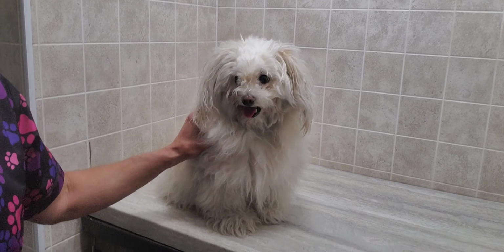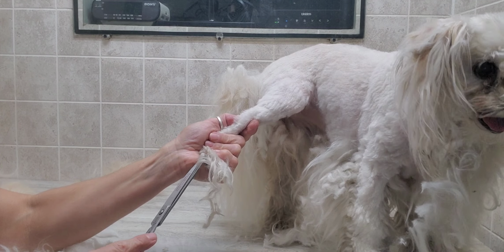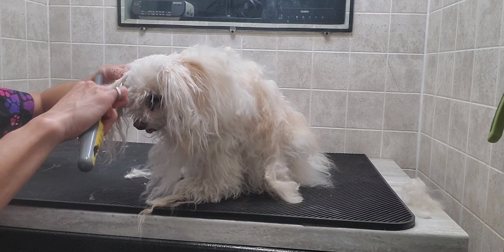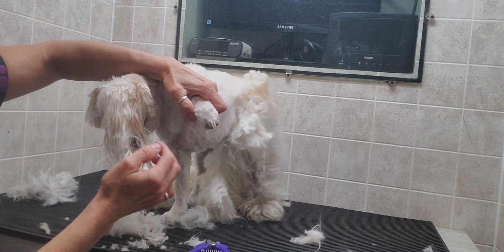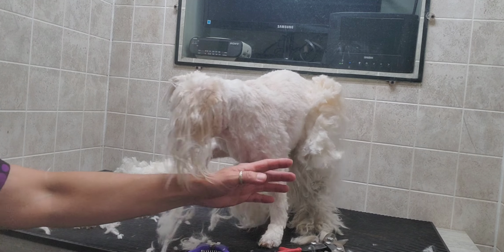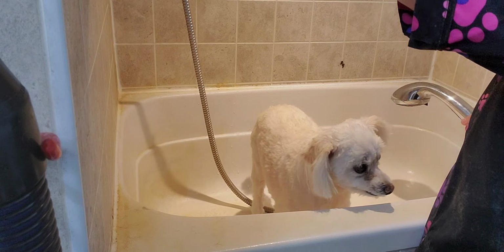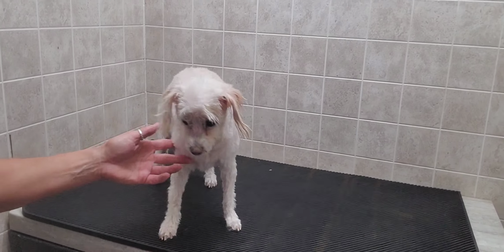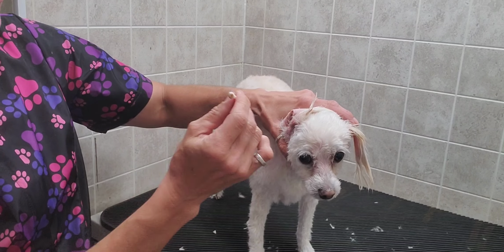Difficult Doggie Groom, Heavily matted Pomeranian/Poodle, fidgety with front feet, Dirty ears, #7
Although Chicklet is a sweet girl, she earned a spot in the Difficult Doggie Groom because she was so heavily matted. She was such a happy girl after all that heavy fur was gone! I Hope you enjoy the video!

(This video is about: dog grooming, dog hair cutting, how to shave a dog, dog grooming at home, how to groom a dog from home, how to shave a dog with clippers, dog face grooming, how to clean a dogs ears, prevent ear infections in dogs, prevent yeast infection in dogs, how to clip dog nails, how to cut dog nails, dog nail cutting)

Lisa
K9 Clipz